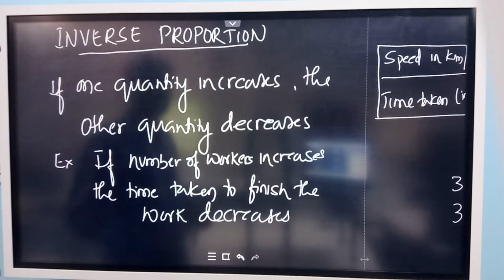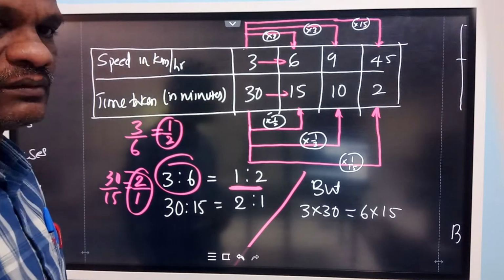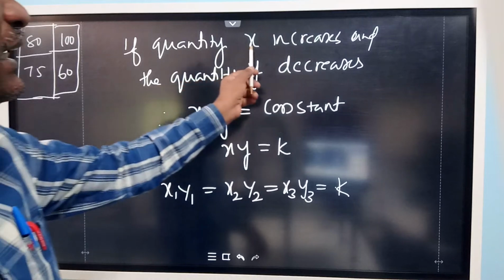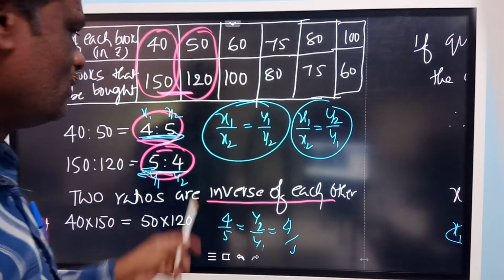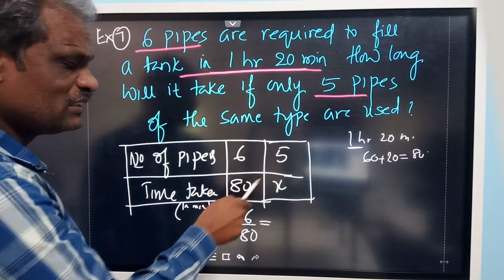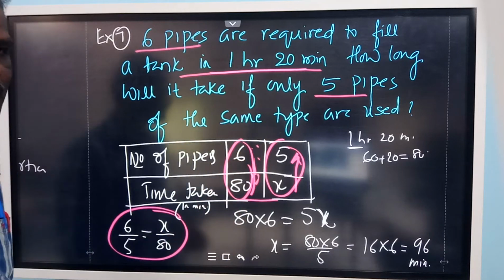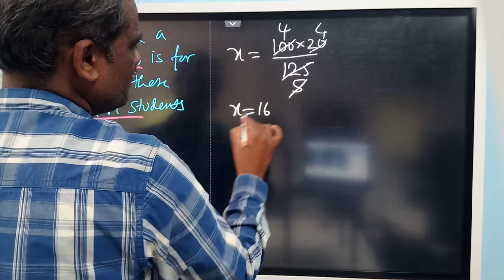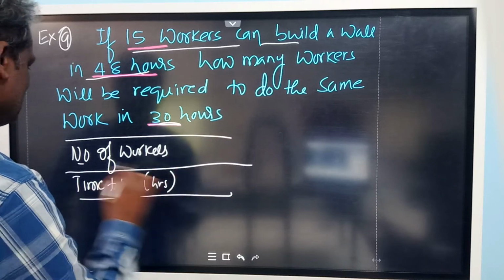Direct and inverse proportion class 8 part 5